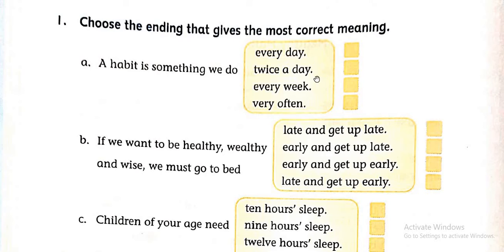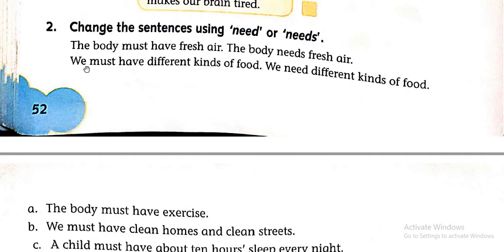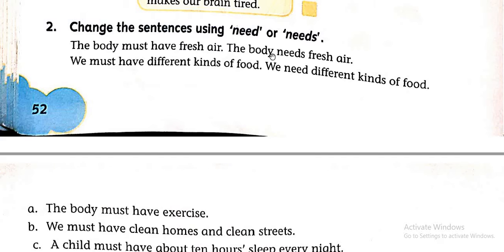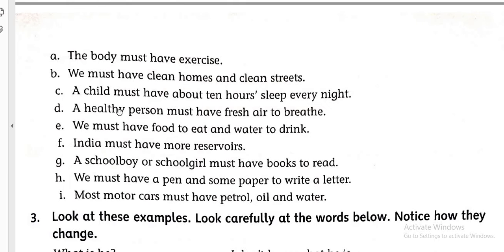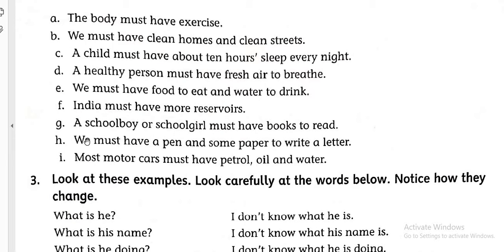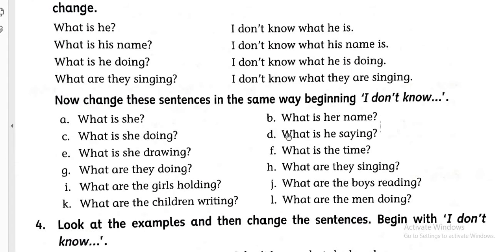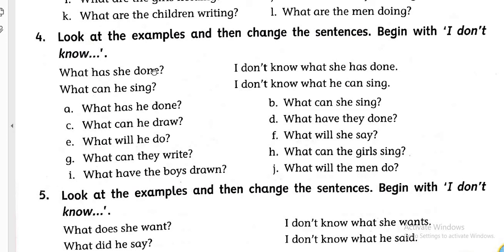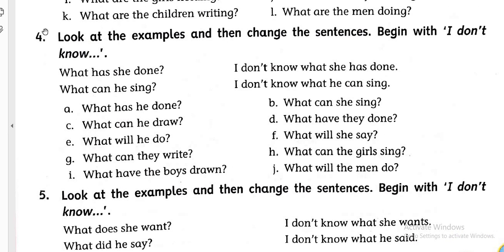Healthy Habits Exercises